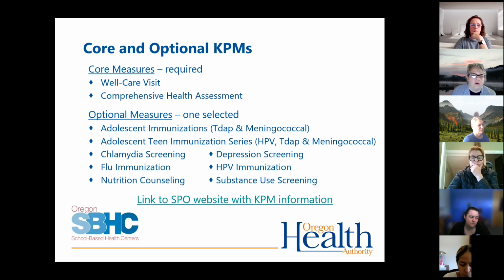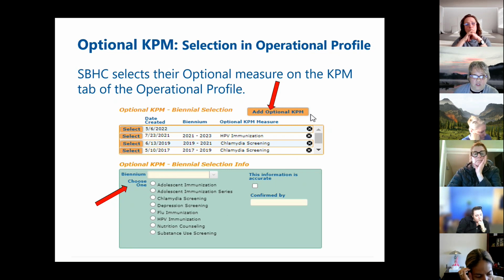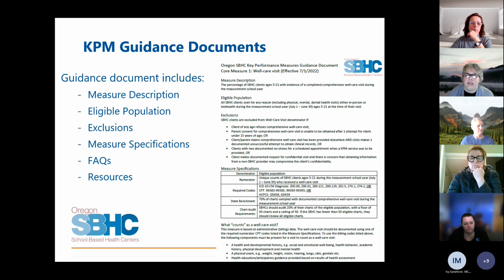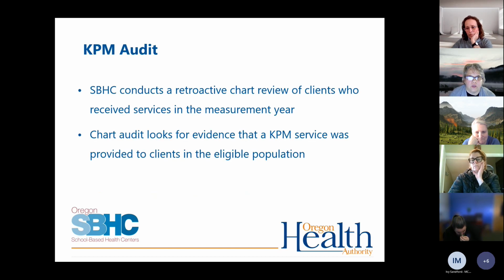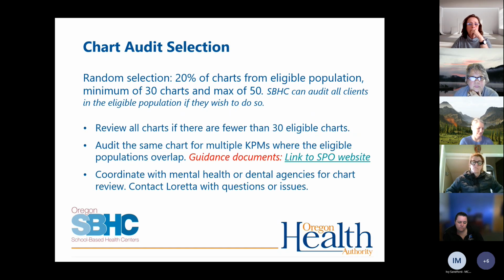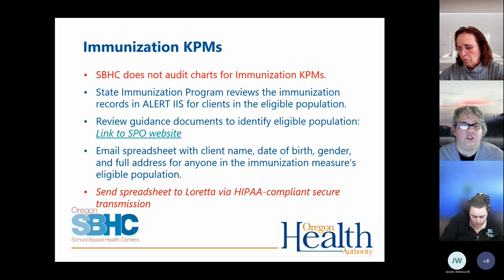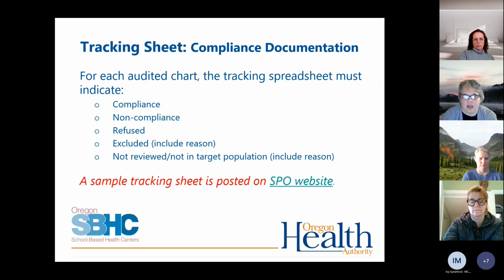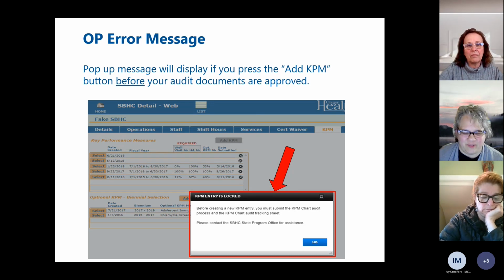SBHC KPM Webinar Recording - May 22, 2023